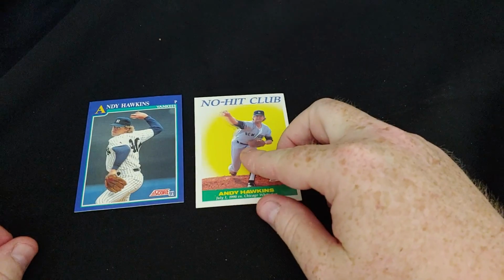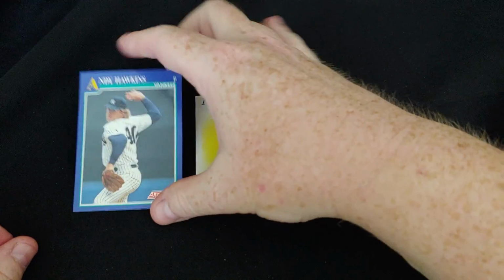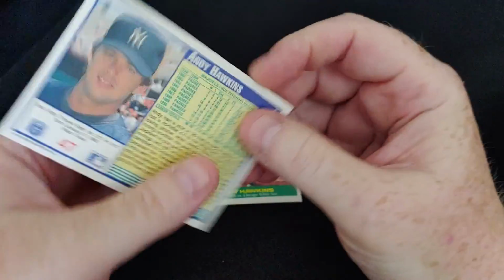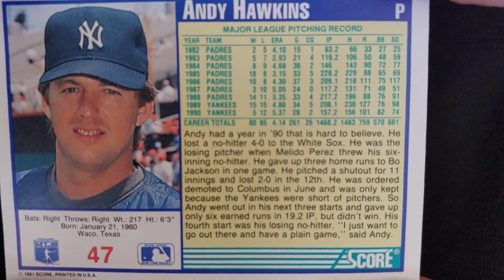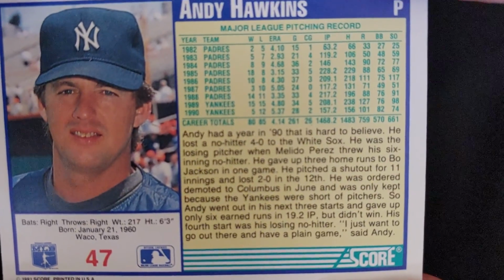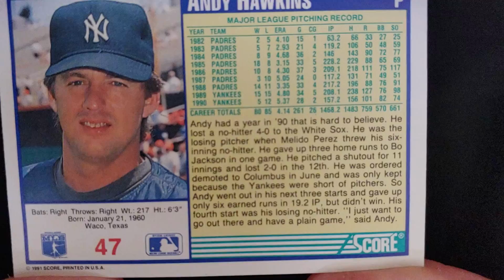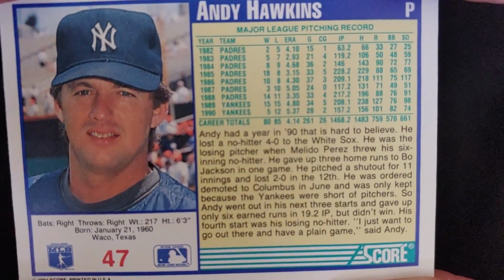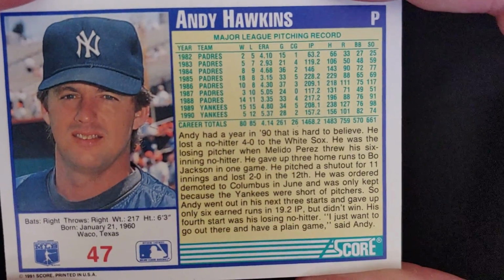Andy Hawkins No Hit Loss & Why Baseball Cards Were Special To My Generation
This is a brief video about Andy Hawkins, his tough luck career, and why baseball cards were a key way my generation obtained our baseball knowledge in the pre-internet days.